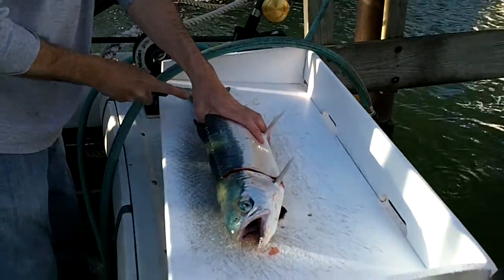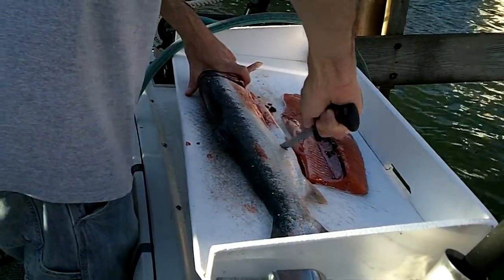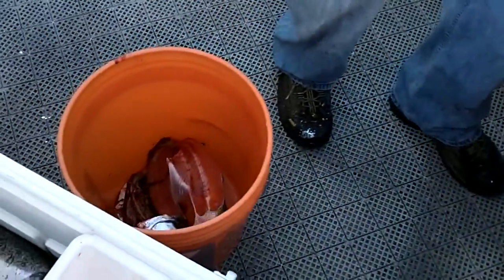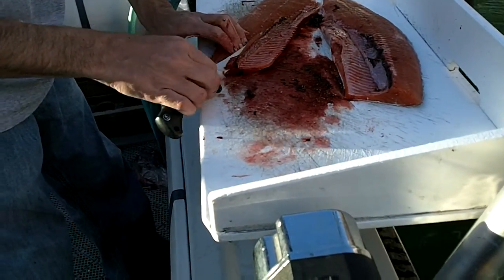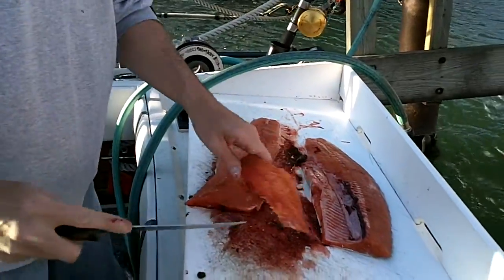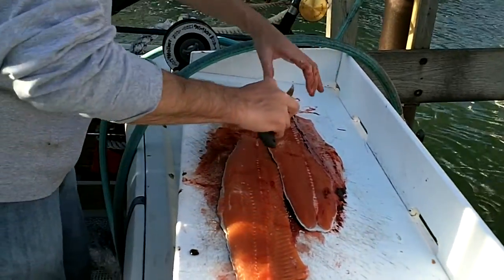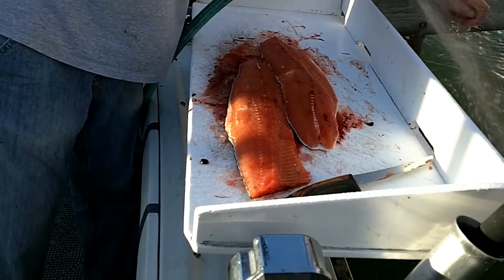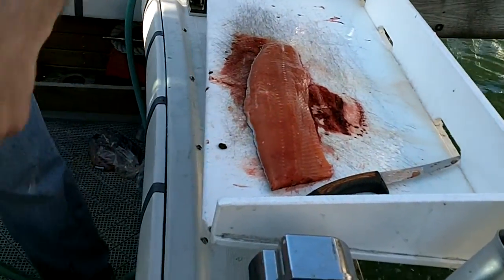Filet a fish (Salmon) dock side very easy and quick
Boat captain shows us how to fillet a fish very quickly.